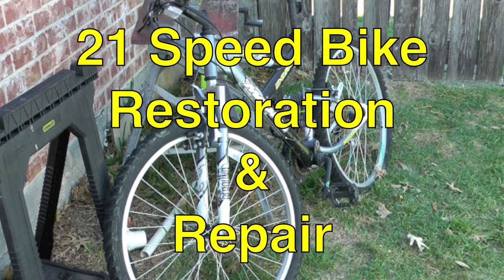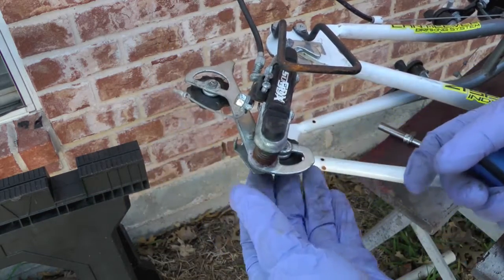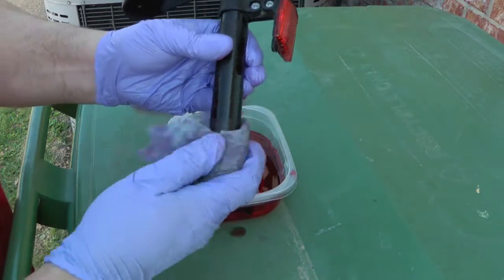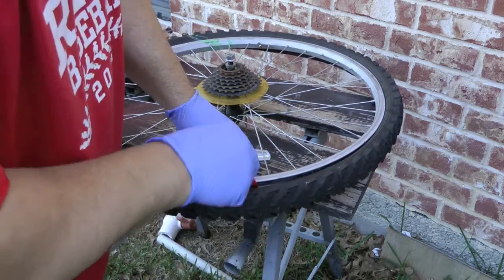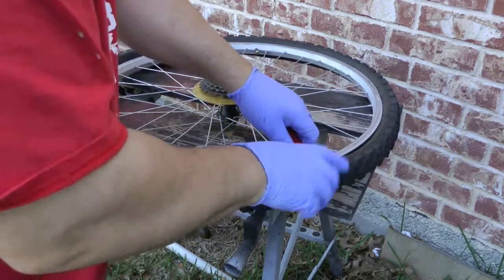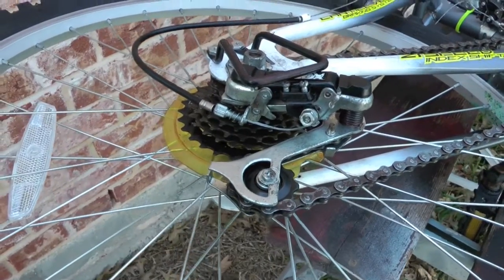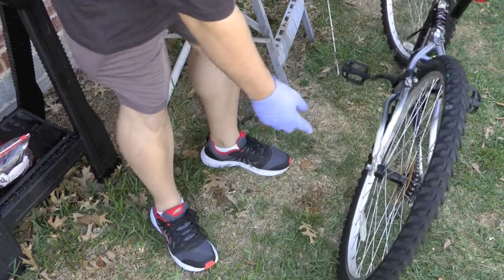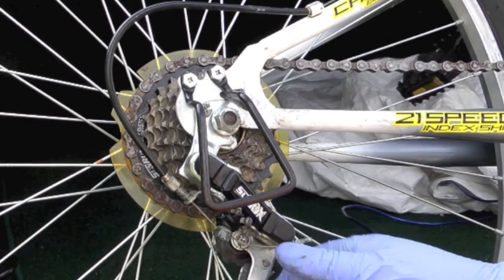21 Speed Bicycle Restoration Repair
Was given a 26" 21 speed bicycle that was locked up with tires that wouldn't move (one was flat with a popped inner tube), a rusted up chain, gears that wouldn't shift, and brakes that wouldn't release.  I show you how to disassemble, restore/repair/replace the damaged parts, put it all back together, adjust the derailleurs so they shift and get it back on the road.  This bike is now ridden by my oldest son who's gone through such a growth spurt that he badly outgrew his old 20" bike.